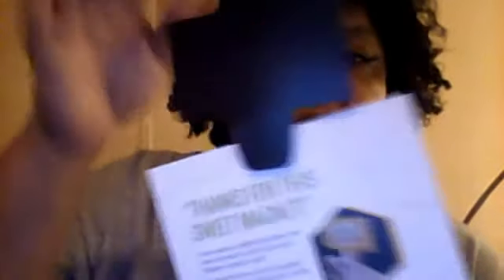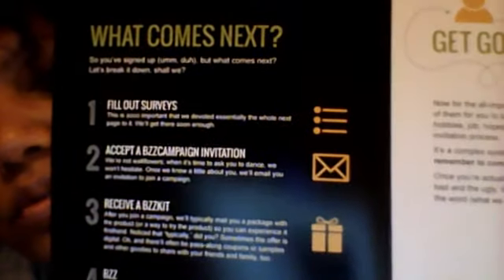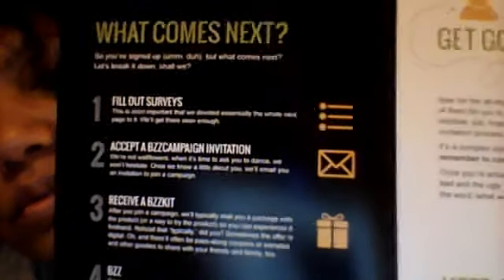Bzzagent The Bzz around Town